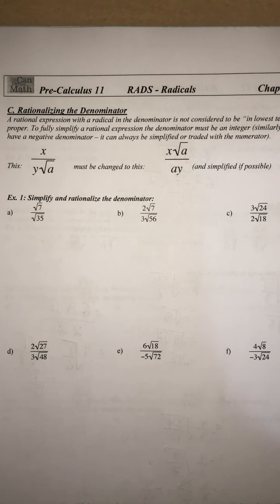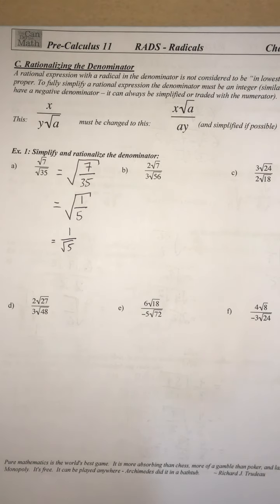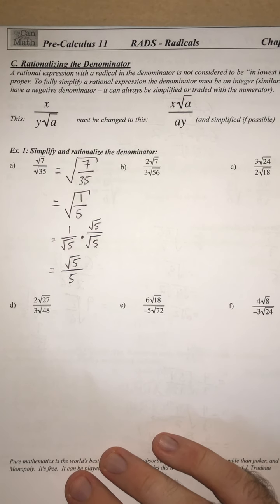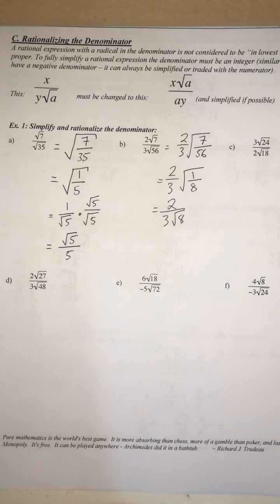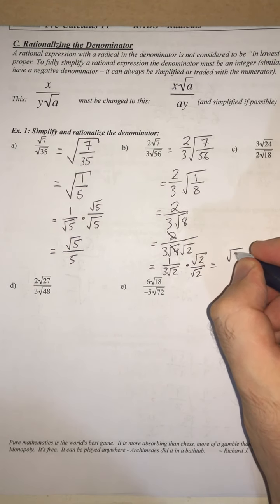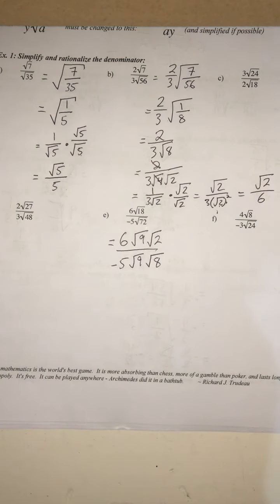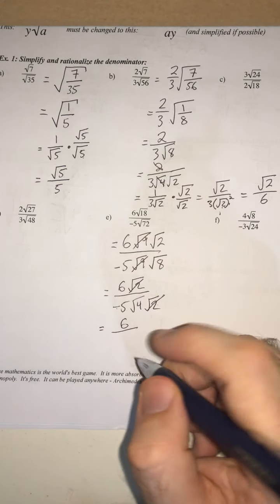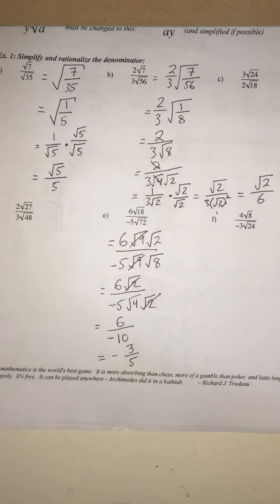Pre-Calculus 11 - Section 2.3 Part 2 - Rationalizing the Denominator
Here is section 2.3 part 2 for pre-calculus 11. In this video I talk about how to rationalize the denominator of fractions.